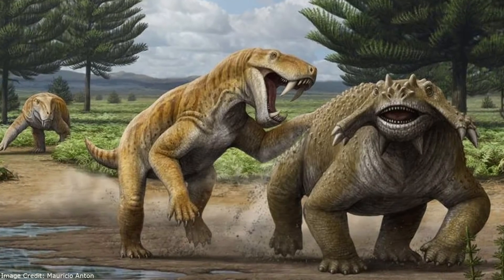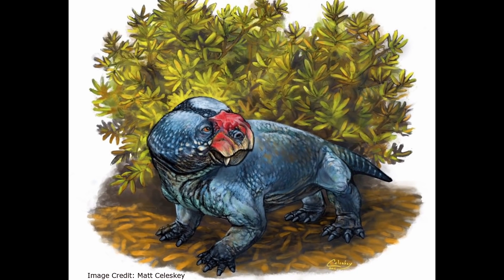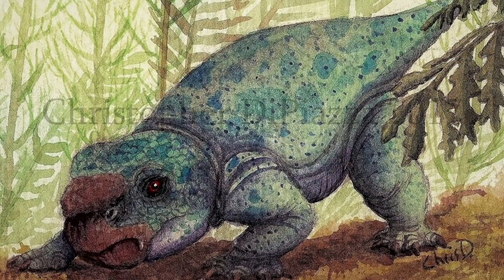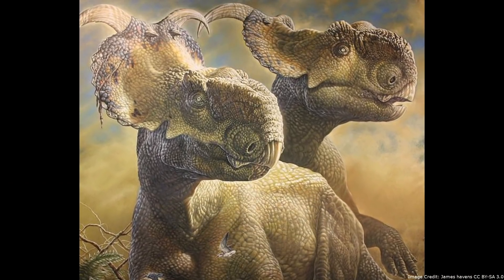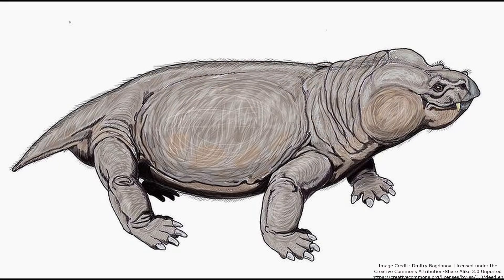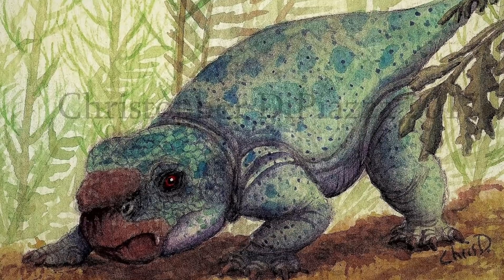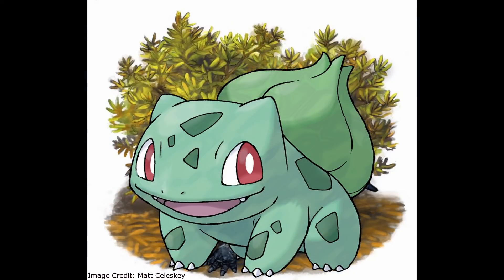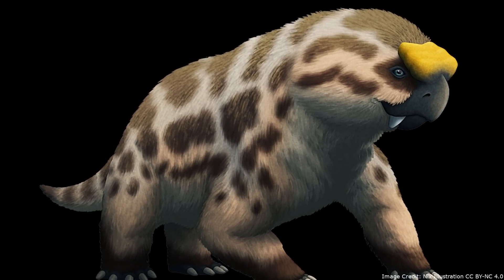Bulbasaurus: The Permian Stem-Mammal Named After A Pokémon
Bulbasaurus was a small dicynodont from the Late Permian Period. Belonging to the clade Geikiidae, it had large nasal bosses on its nose. Bulbasaurus also has the distinction of being (unofficially) named after the Pokémon Bulbasaur.

Also, a thank you to Flipped StuG for helping with the editing.

00:00 - Introduction
00:59 - Location
01:33 - Anatomy
02:31 - Classification
03:30 - Name
05:37 - Outro and Announcements